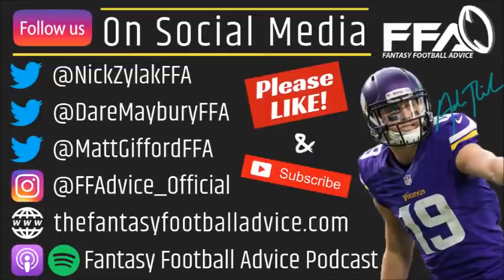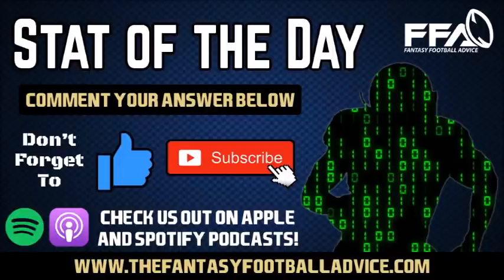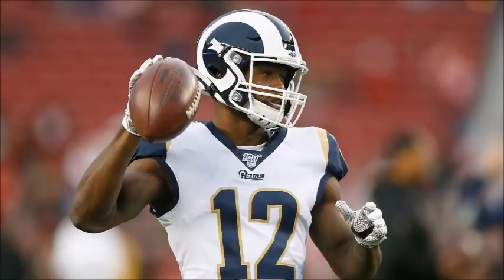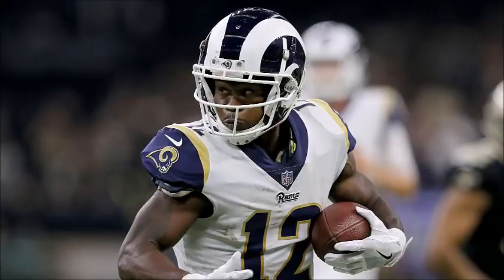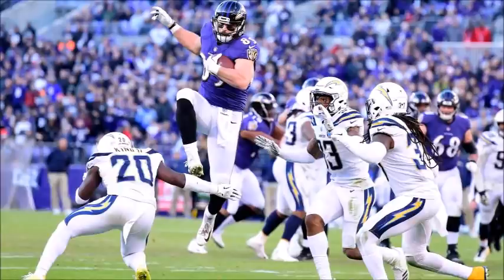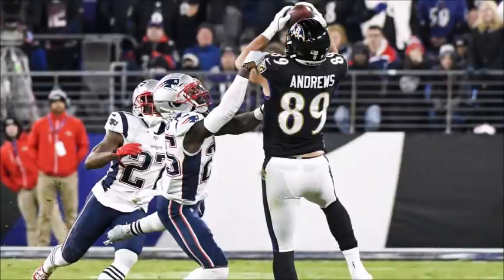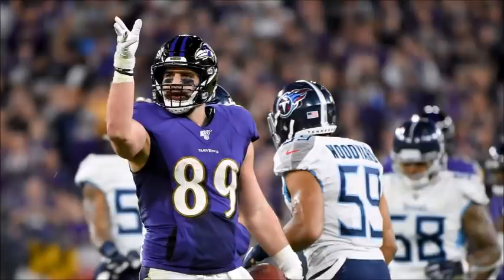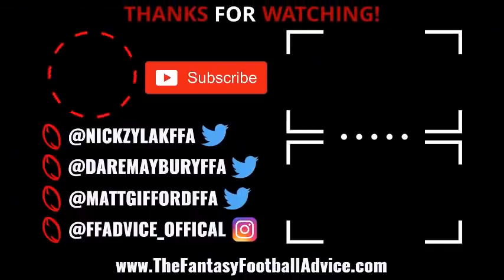Potential League Winners At Every Position- 2020 Fantasy Football Advice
In today's video Dare goes over some of the top potential league winners of 2020.

Time Stamps:

Brandin Cooks 1:36
Dak Prescott 5:05
Mark Andrews 7:54
Damien Harris 10:52